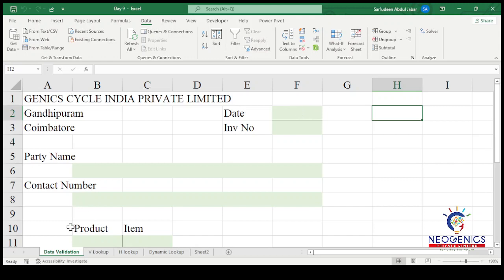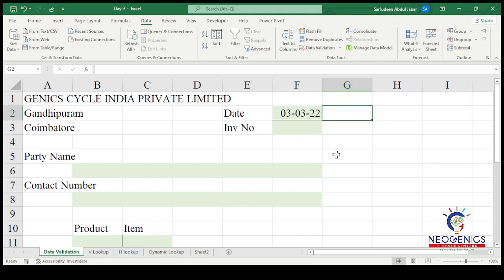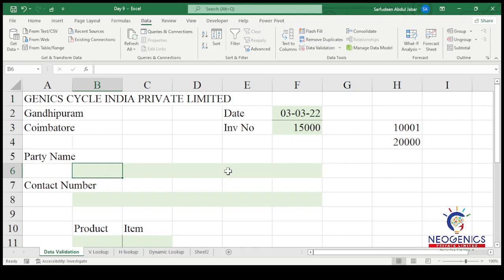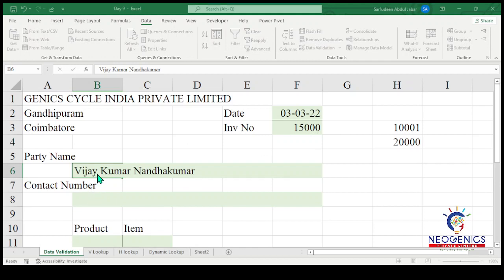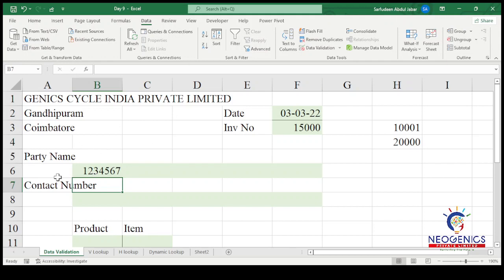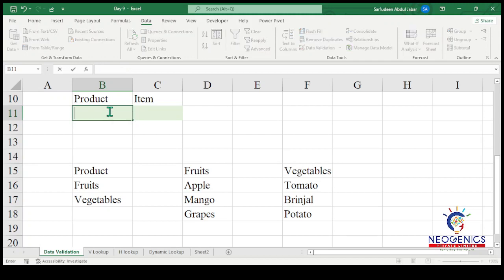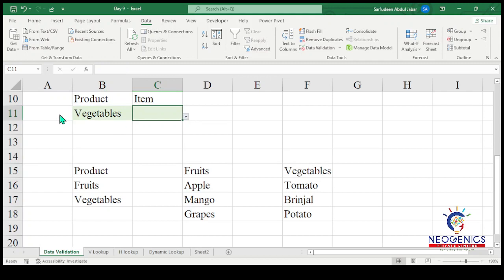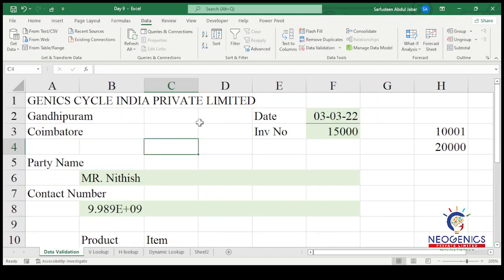Day3 03032022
Data Validation